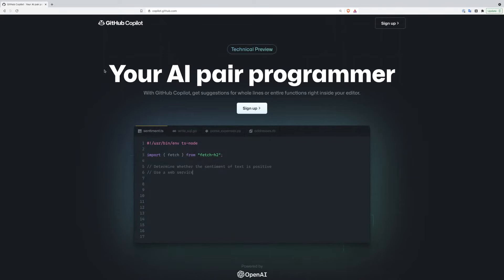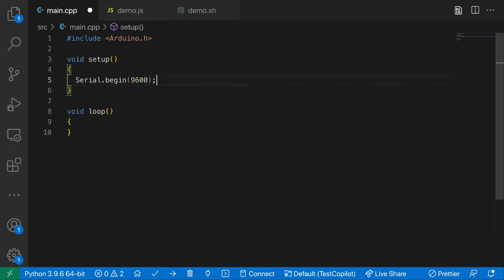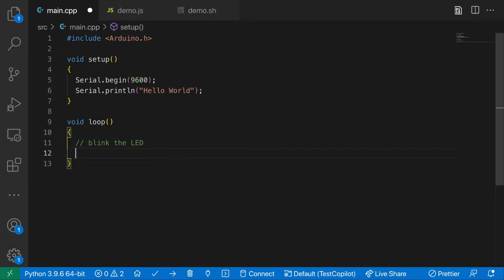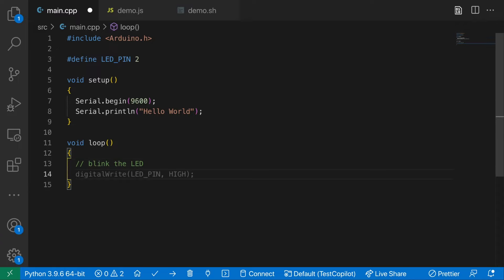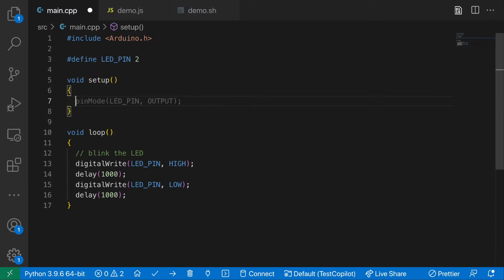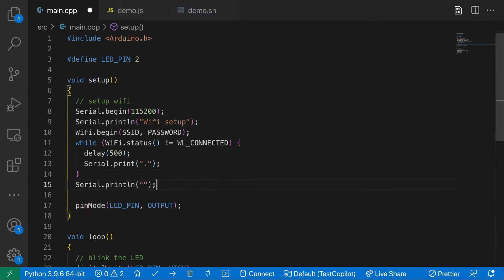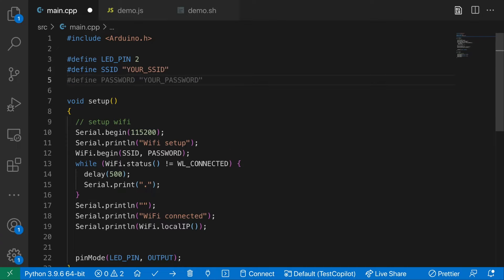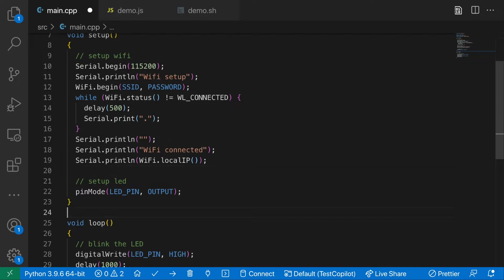AI-Powered Coding: GitHub Copilot Writes Arduino Blink Sketch & WiFi Setup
I've got access to the technology preview of GitHub's Copilot. I've only played with it a little bit so far, but I'm actually pretty impressed.

It managed to produce an Arduino blink sketch with minimal prompting. It then managed to set up the WiFi connection.

Copilot has been trained on billions of lines of code so it should know how to do pretty much everything!

I'm going to be playing with it over the next few weeks in my day job. I'll report back on how well it works.

Am I finally about the be replace by a script?